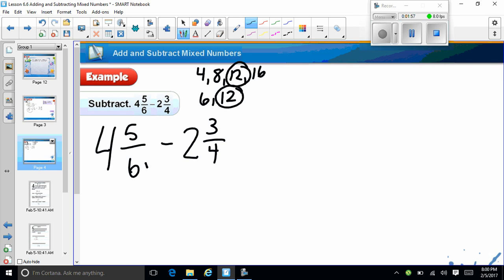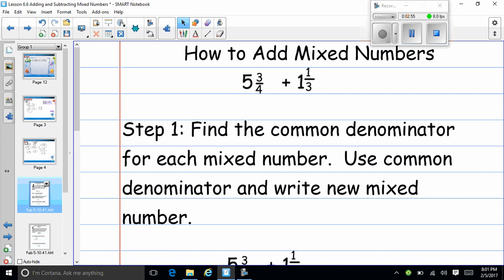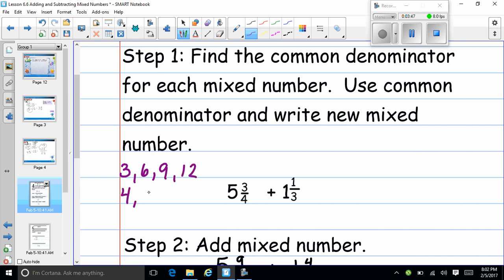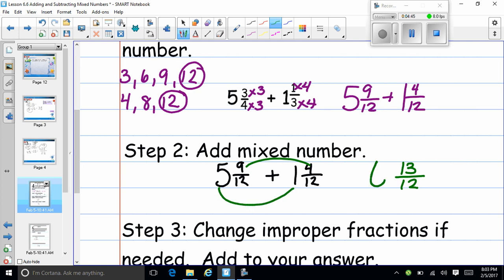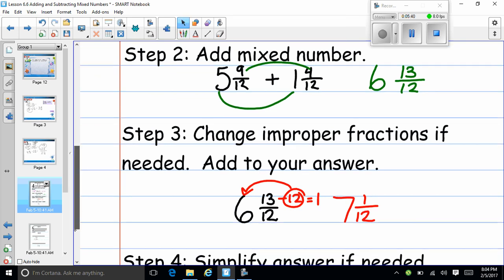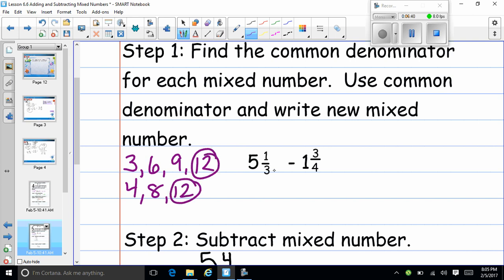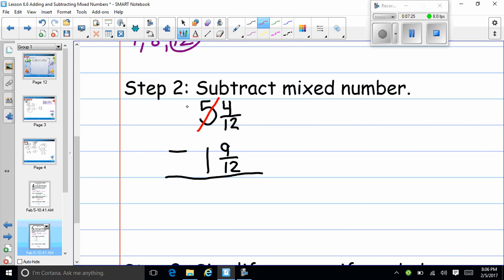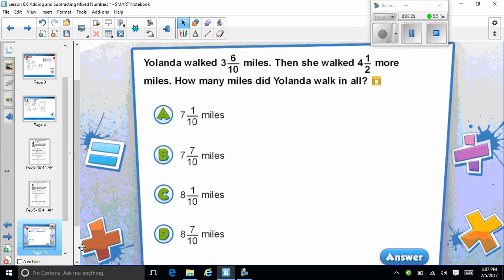6 6 Adding and Subtracting Mixed Numbers